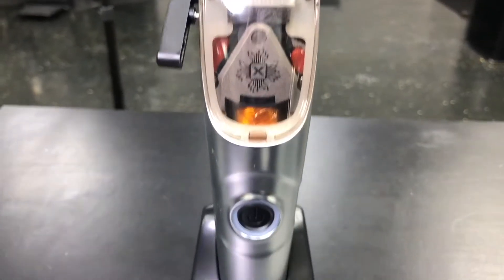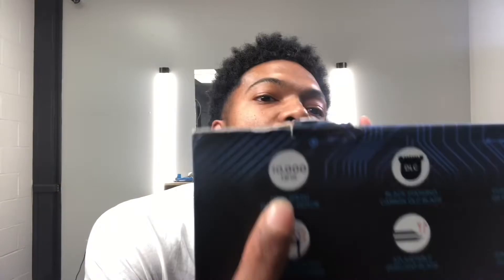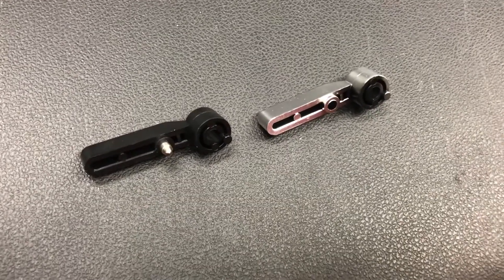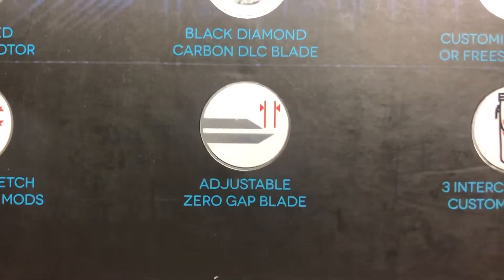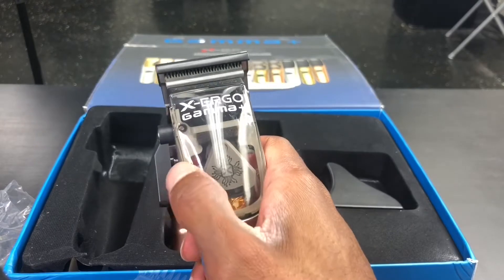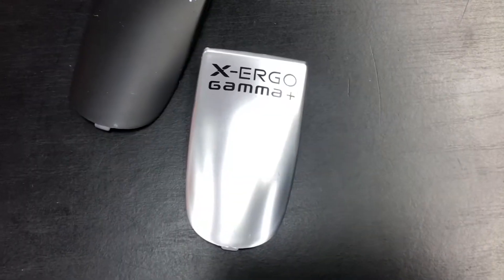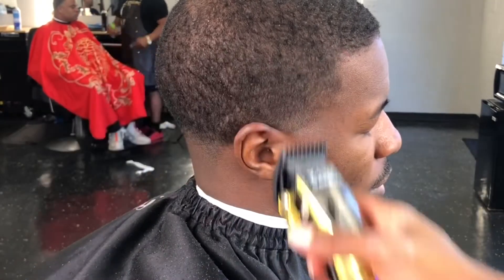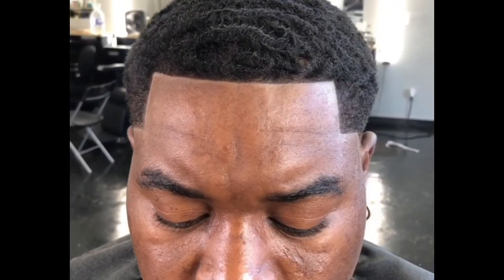GAMMA+ X-ERGO UNBOXING & REVIEW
Yooooo imma get a better camera & have better audio quality soon but yea here a unboxing & review of the Xergo